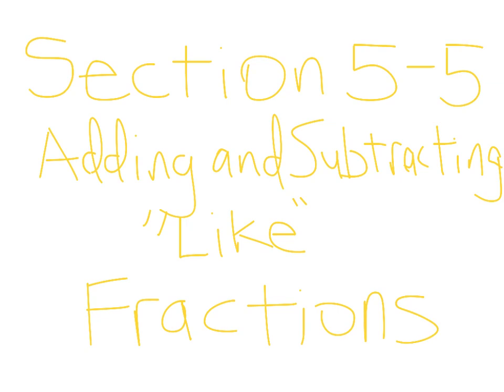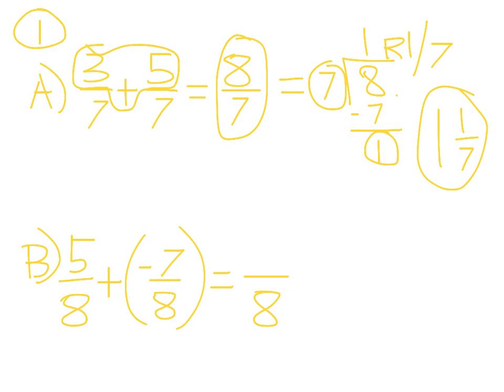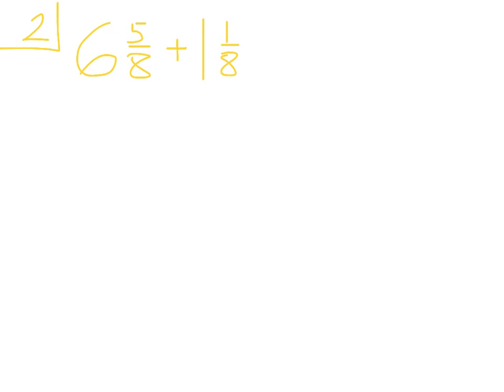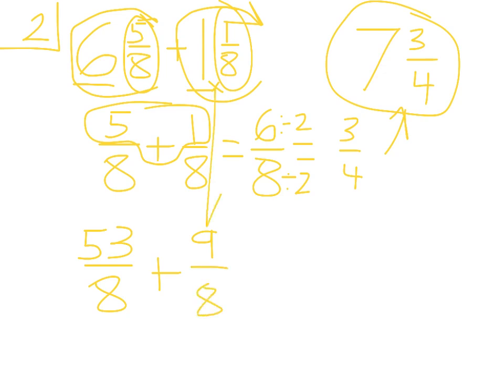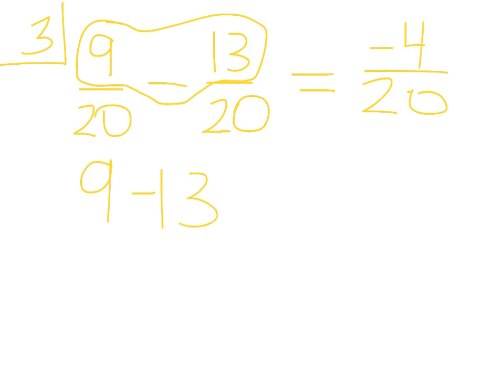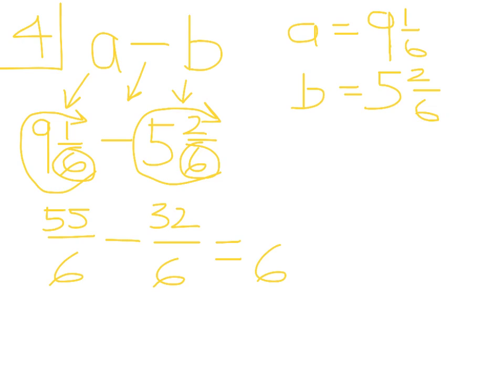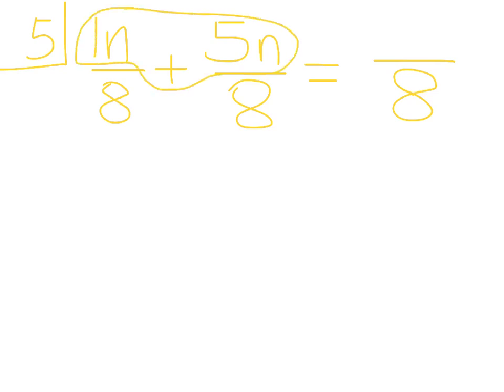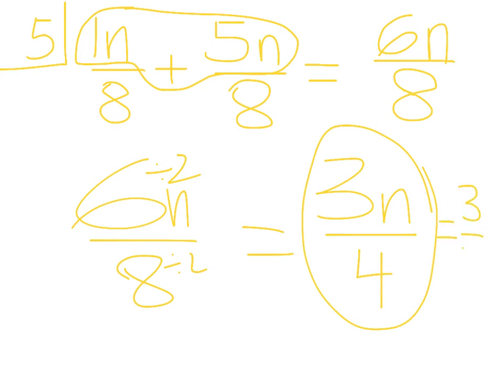Dean Monster Math Section 5-5